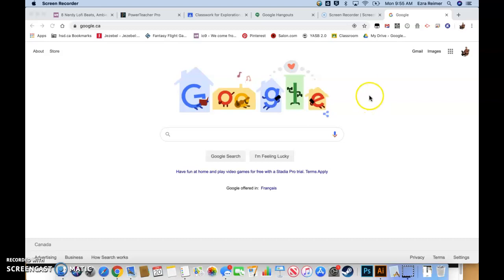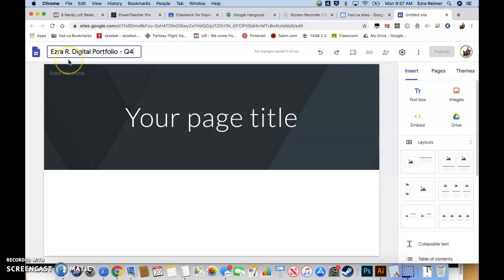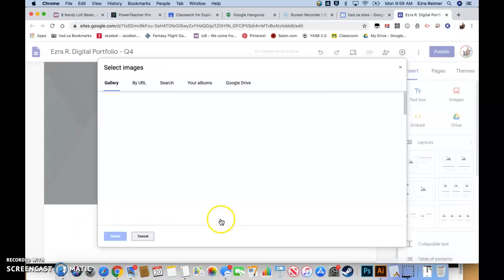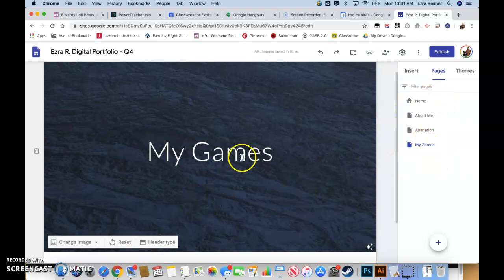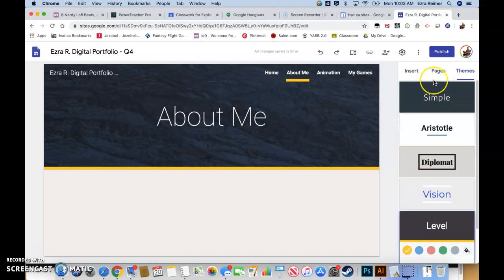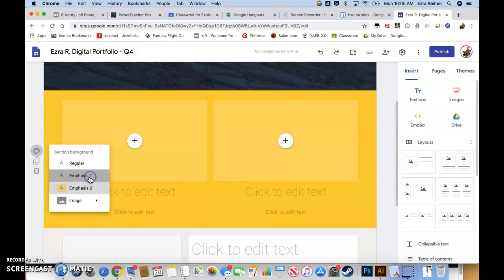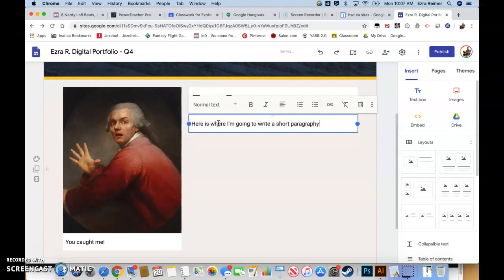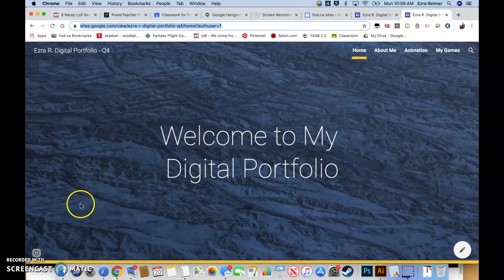Creating Your Digital Portfolio Using Google Sites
In this video I do a quick tutorial of how to create the basic structure of a Google Site for IDM students' Digital Portfolio.